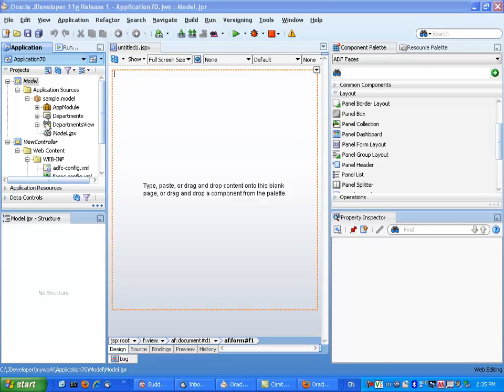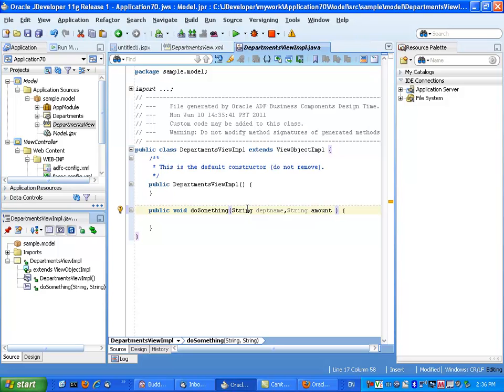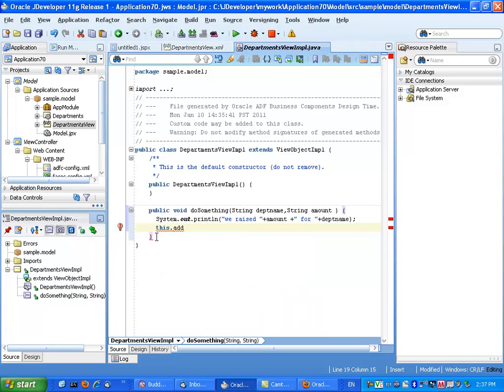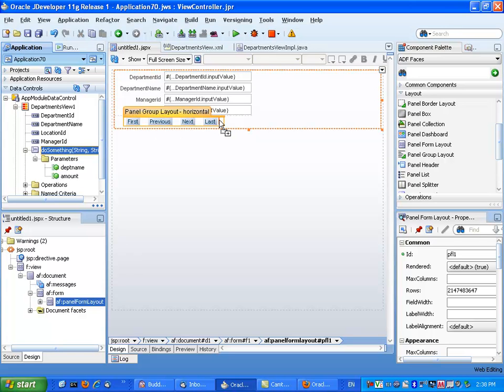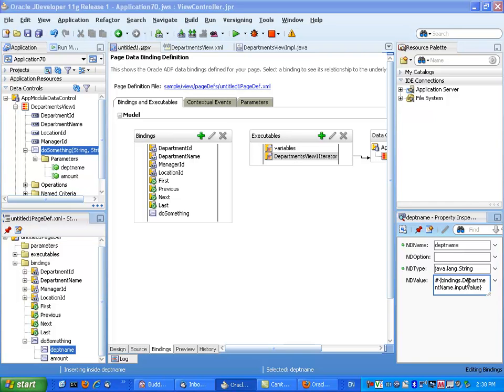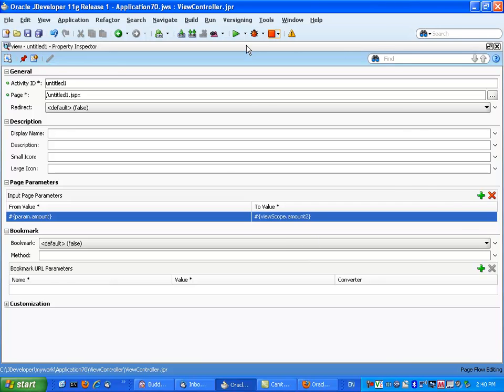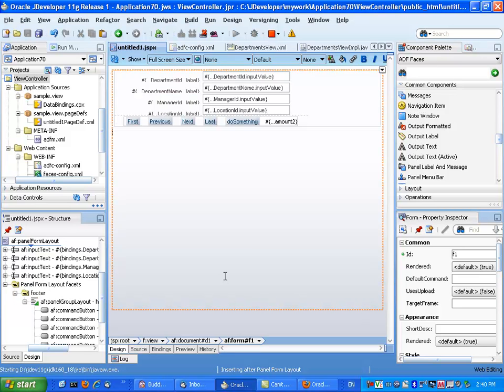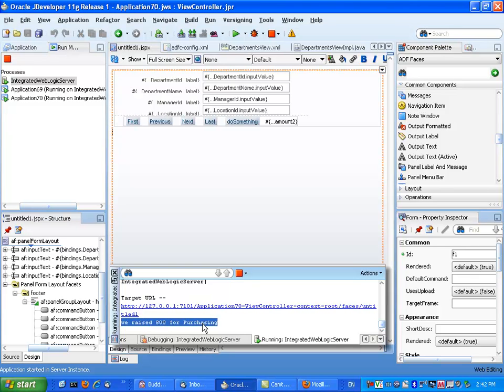Passing Parameters to ADF Application through the URL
How to pass a parameter to an ADF page using the page level parameters in the ADF controller. Also shows view object level service method.